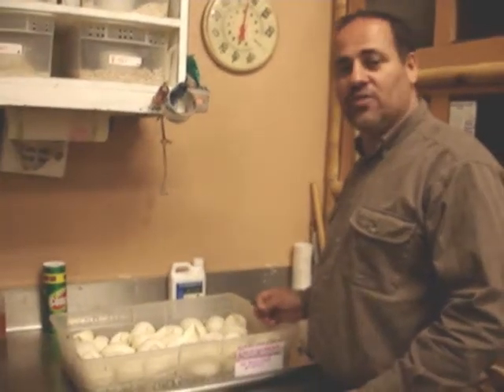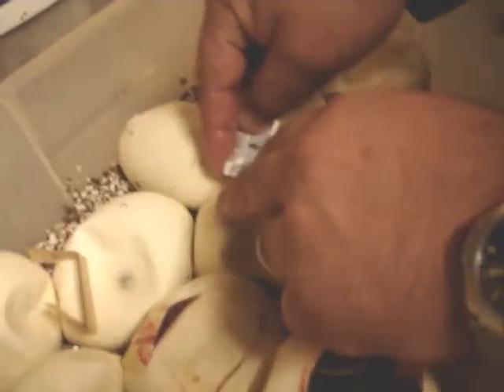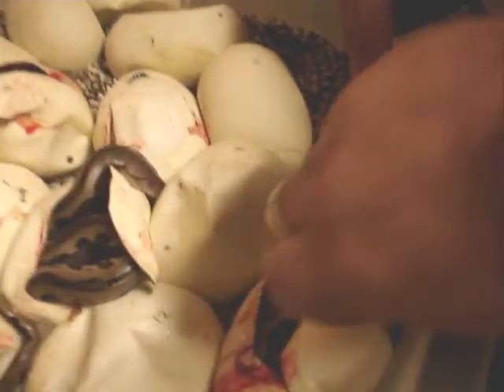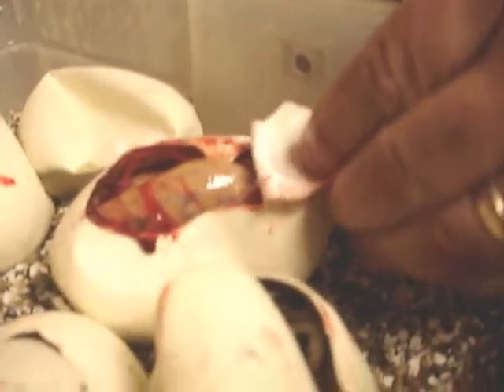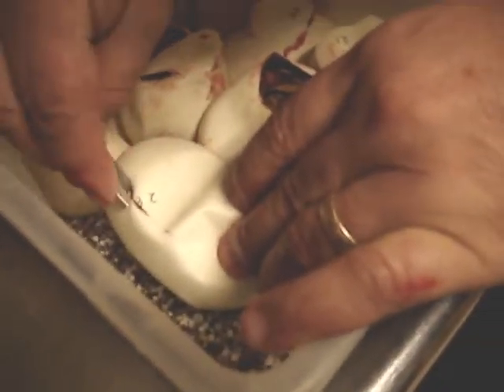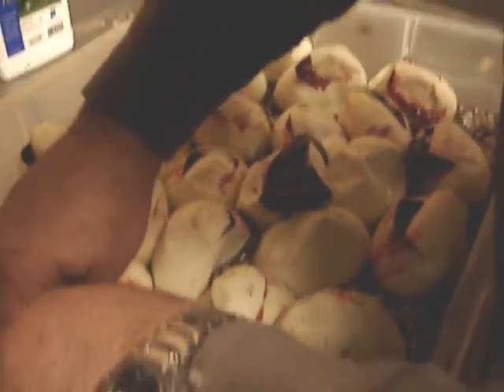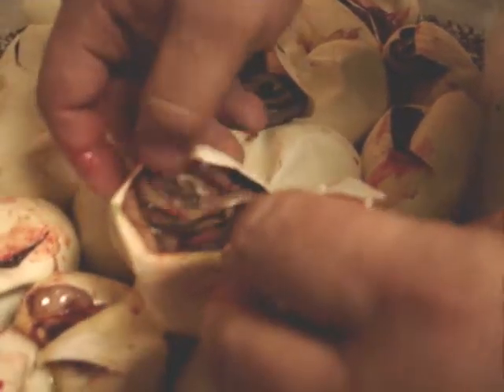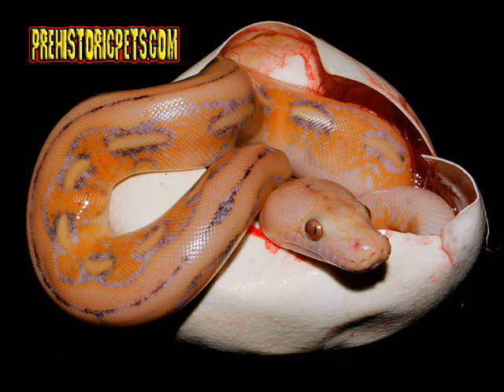Something New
Jay cuts a clutch of reticulated python eggs trying to find tiger genetic stripes and finds the first Lavender Brindle Tiger.